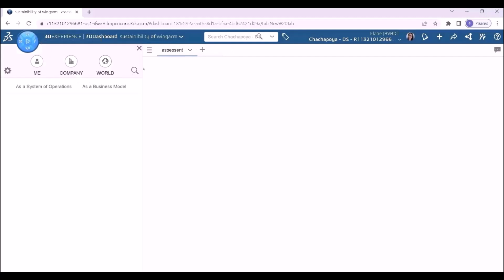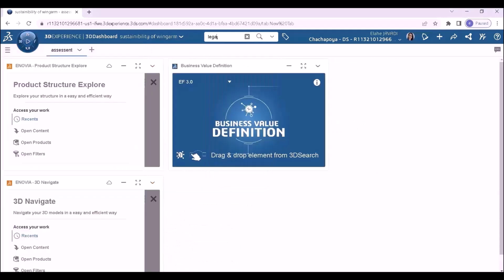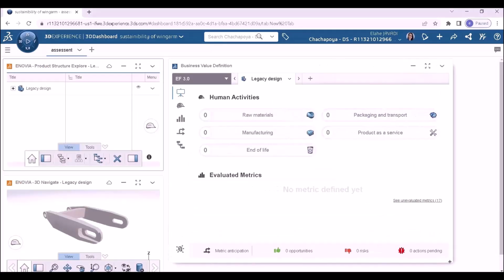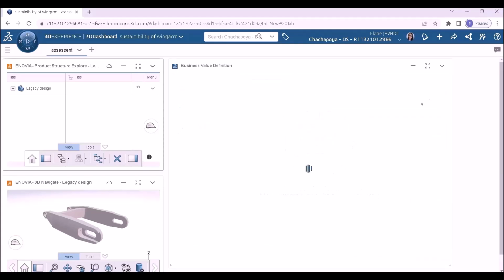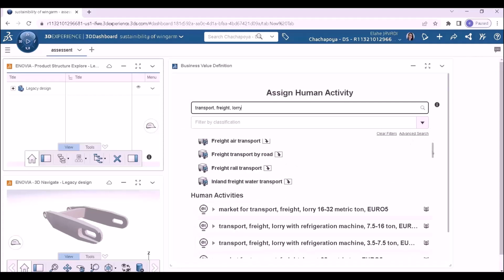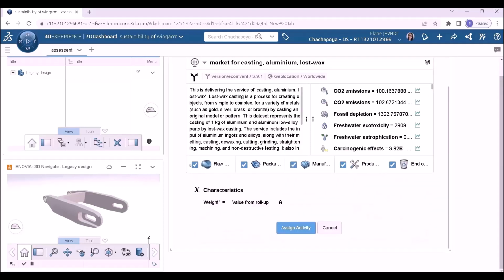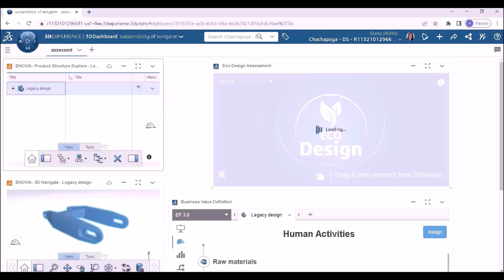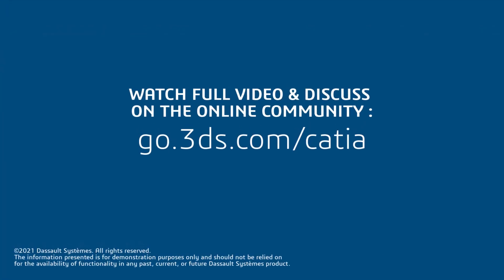Conducting a sustainability assessment for a design - Tutorial - online CATIA User Community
In today’s world of ever-changing needs, cutting-edge technologies, and brand-new industry trends, businesses are constantly faced with the challenge of finding ways to stay competitive and enable sustainability.

Sustainable design is of paramount importance as it offers a holistic approach to addressing environmental challenges, conserving resources, improving human well-being, and fostering social equity.

In this video, we will explore the process of conducting a sustainability assessment in 3DEXPERIENCE on a motorcycle swing arm to measure its environmental impact during its lifecycle and ensure a more sustainable design. This assessment is crucial in identifying areas for improvement, reducing carbon footprints, and promoting eco-friendly practices within the manufacturing industry.